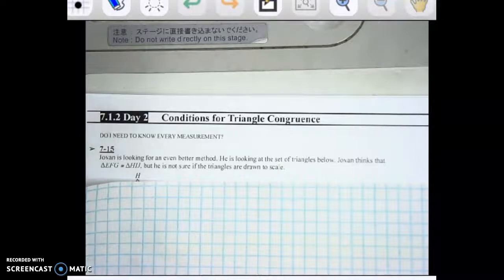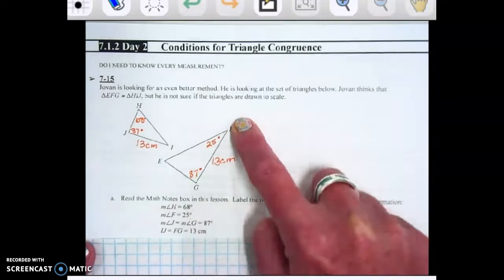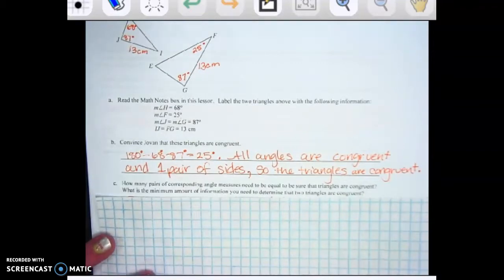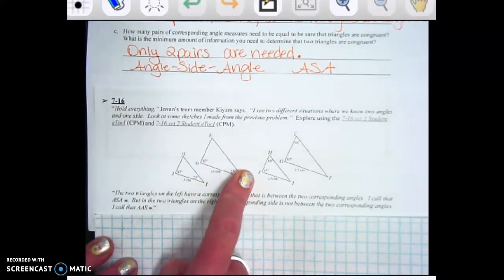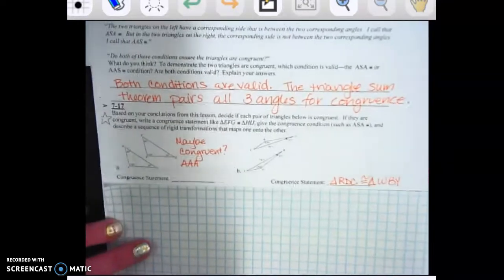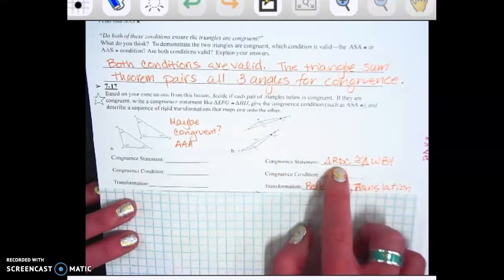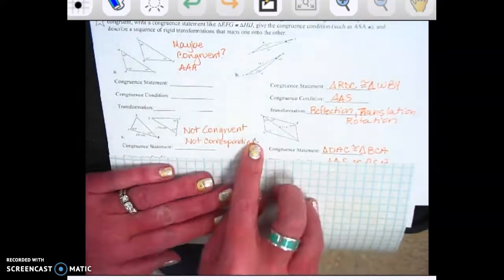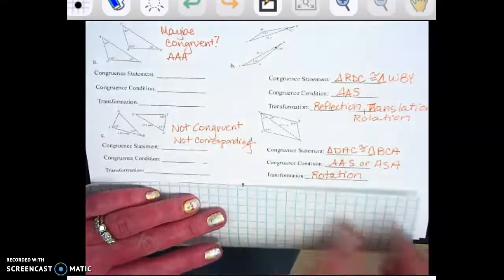IM1 7.1.2.2 Conditions for Triangle Congruence